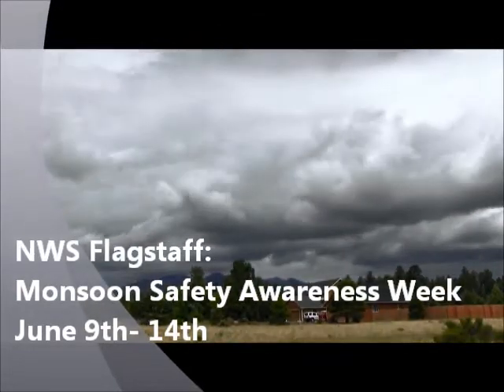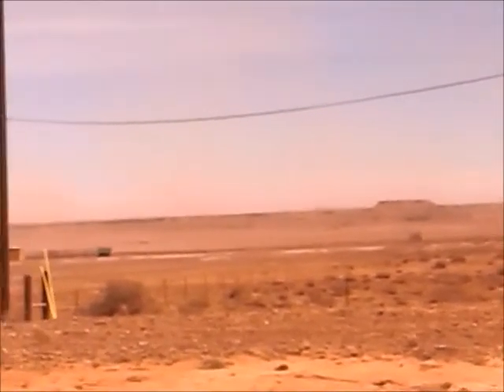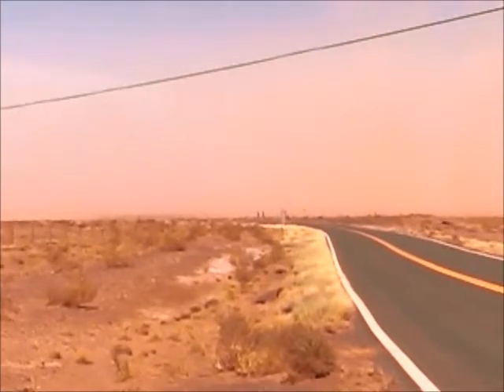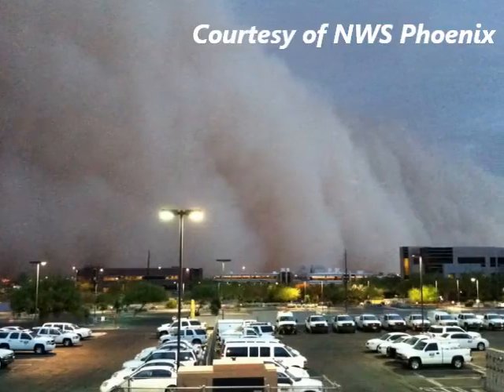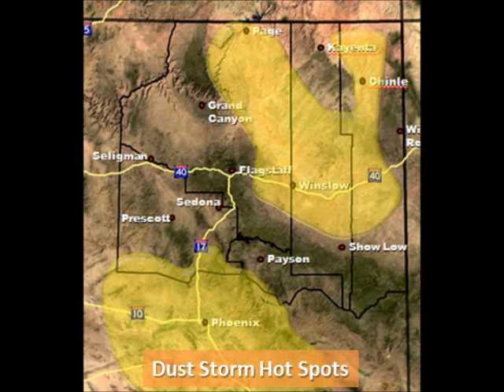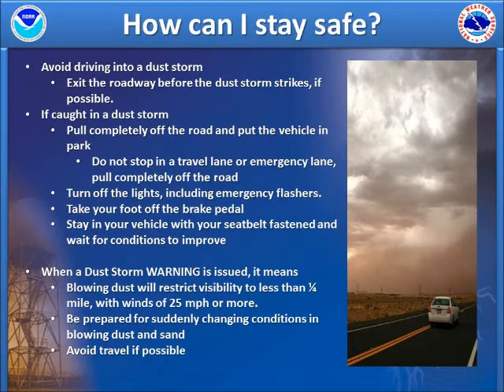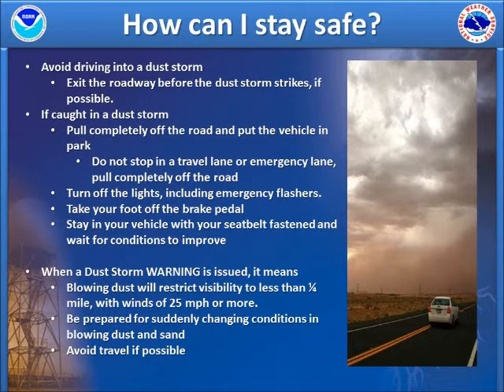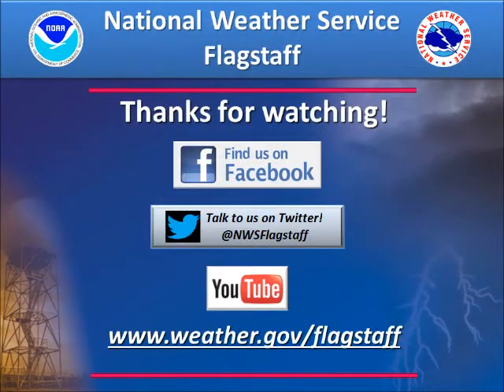MSAW Series: Dust Storm Safety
Part 5 of 6 in series.  This segment focuses on dust storm hazards in Arizona and how they can be a danger to motorists.  How to avoid danger and be prepared in the event you are caught in a dust storm is discussed.